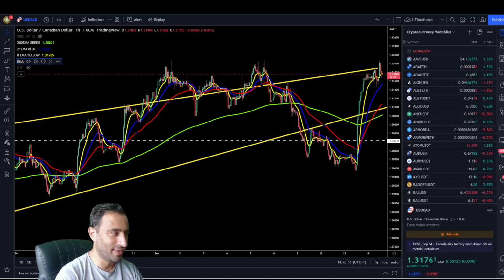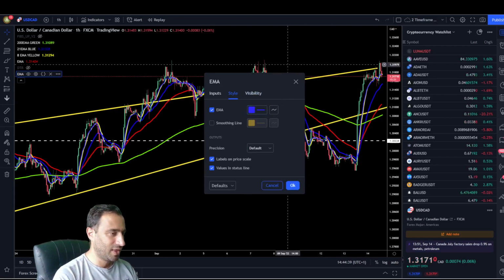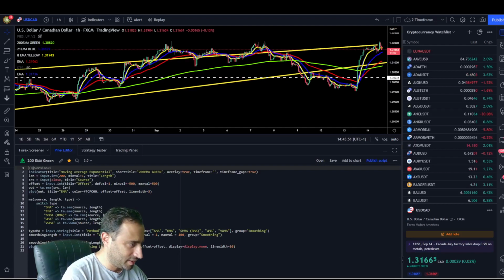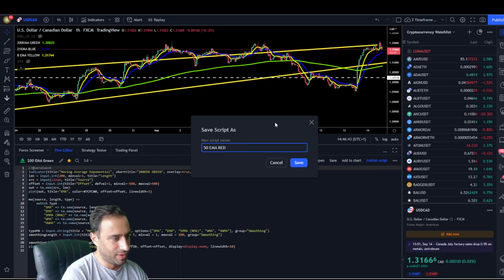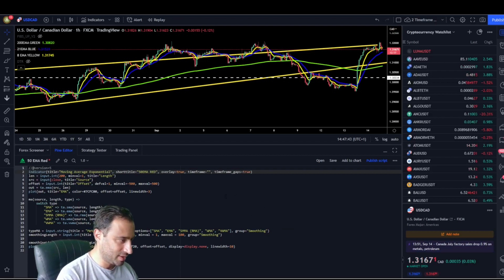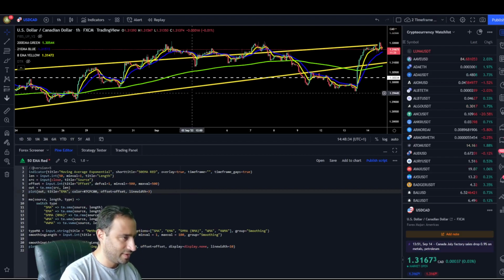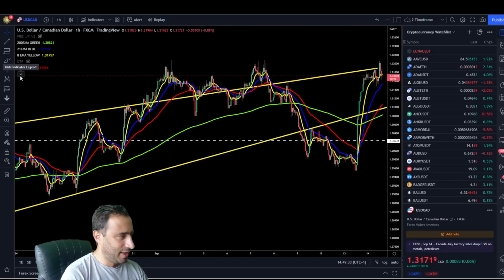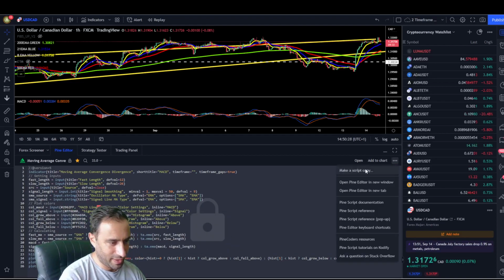Tradingview Tutorial: Customise Tradingview Indicators with No Coding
In this tradingview tutorial I show you my tradingview setup and specifically how I customise my indicators to look exactly as I want them, as soon as I load them.

Being quick and efficient when analysing my charts is very important to me so finding ways to speed up the process really helps me be more efficient with my tradingview charts.

You can use the tutorial I made for customising my moving avaerages to do the same with any other indicator found on tradingview.

P.S. I am absolutely not a programmer and cannot code anything in pine. The good news is with this tutorial we don't need to code anything. :-)